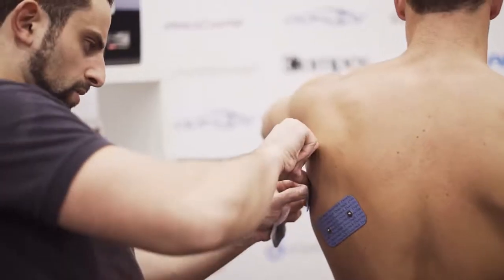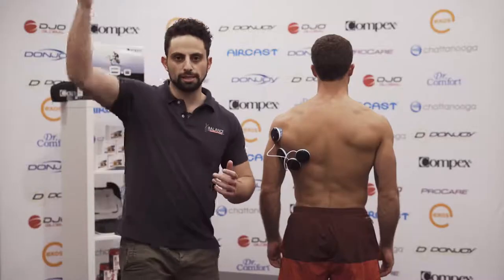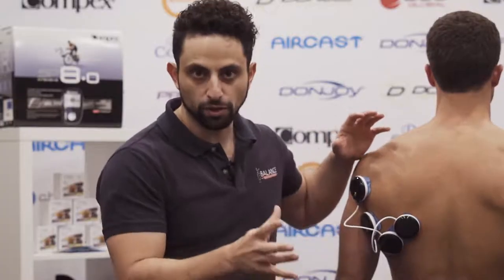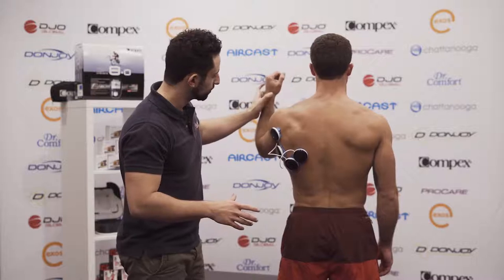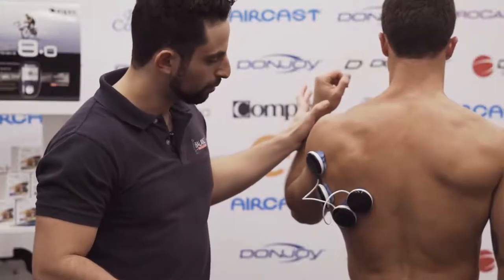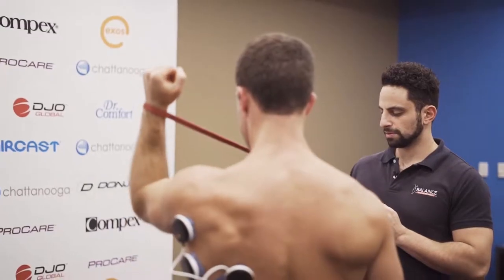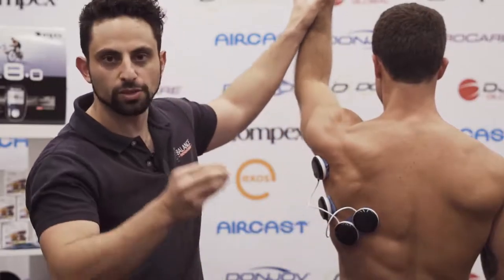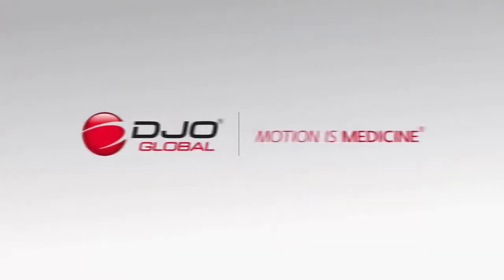Compex used on Lats - Balance Health and Performance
Nick Papastamatis from Balance Health and Performance in Sydney is receiving great results using Compex Electrical Muscle Stimulation on his patients. In this video, he explains how Compex can be used on the Latissimus dorsi muscles.